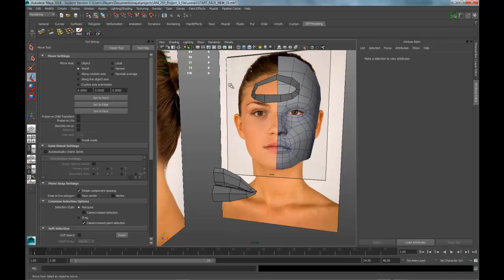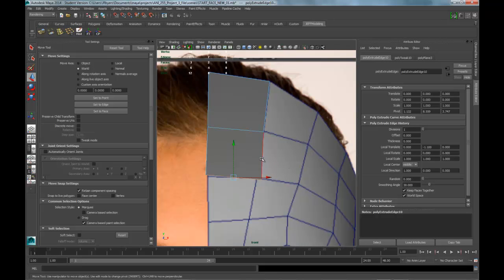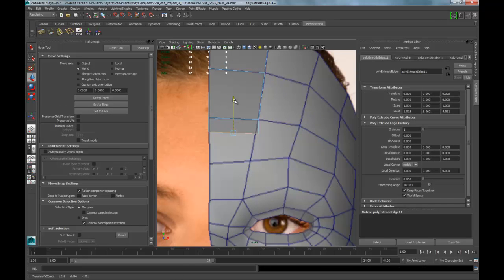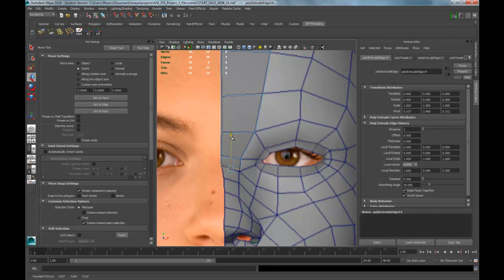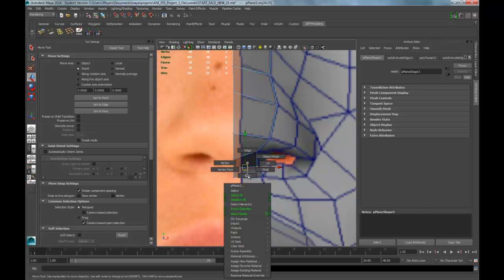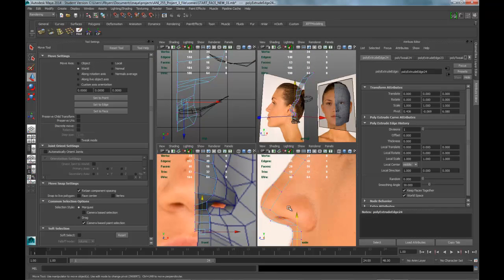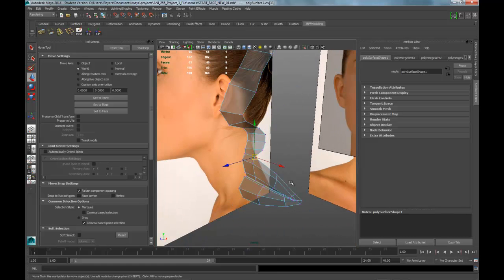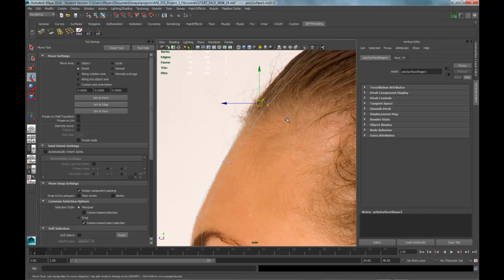Face Nose Modeling Part 04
This video will show you how to model the bridge of the nose.